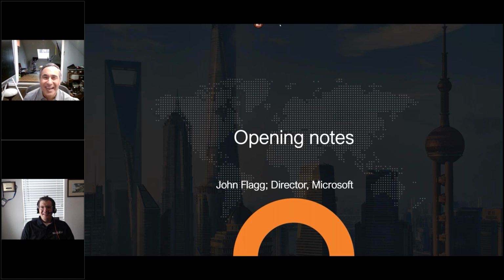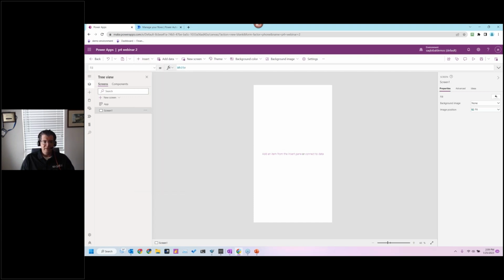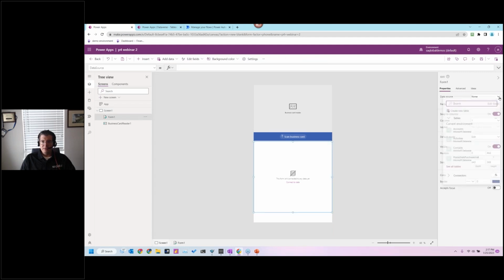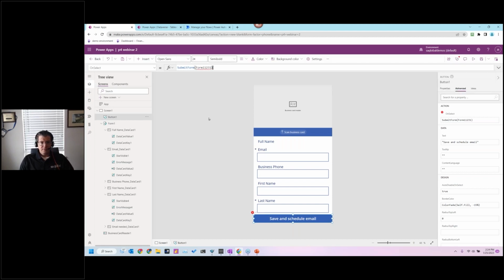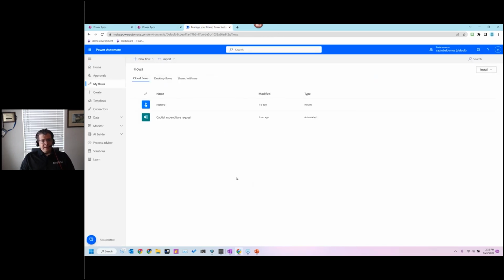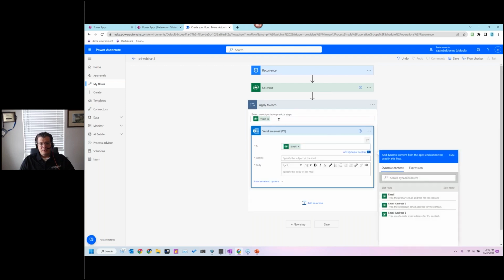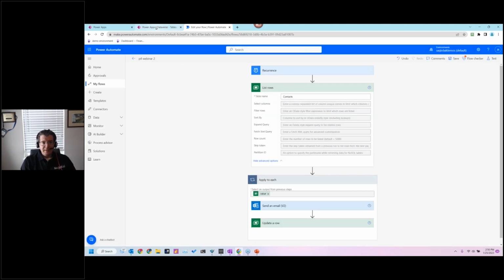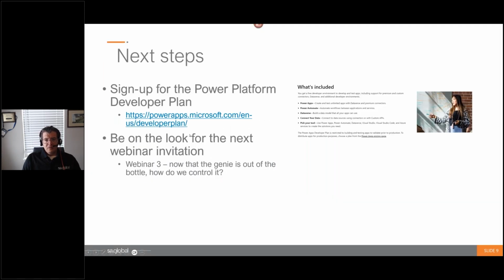Explore the power of the Microsoft Power Platform: Lunch & Learn Session 2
Microsoft Power Platform has been one of the biggest buzzwords in the tech industry for a while. But beyond the hype, what is it, and how can it help your business? Discover what Power Platform is and how it can meet your business challenges quickly and effectively without the need to write code.

Whether you’re new to Power Platform or want to know more about how it works in real life, this series will showcase some practical examples of everyday use cases.

Exclusive Power Platform Offer for New Customers: Learn how you can take advantage of 25% off in the first year on Power Apps per user and/or Power -Automate per user with attended RPA.